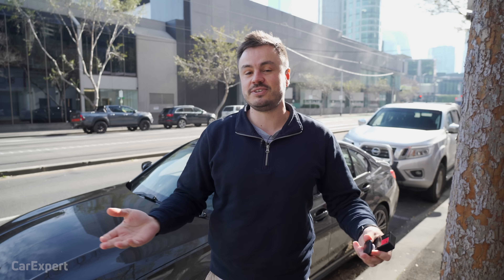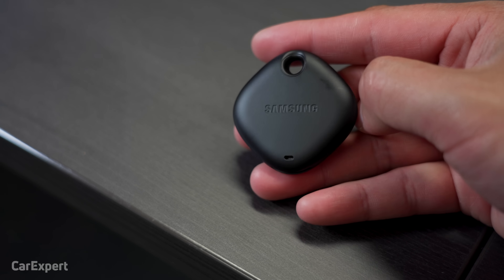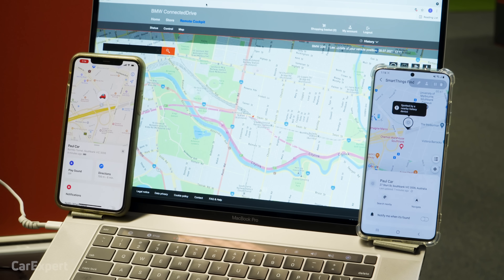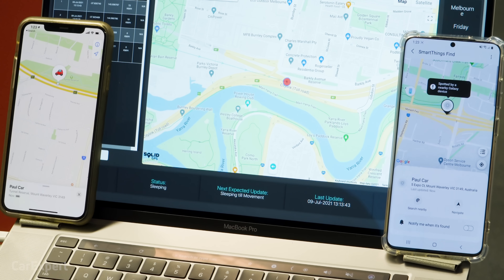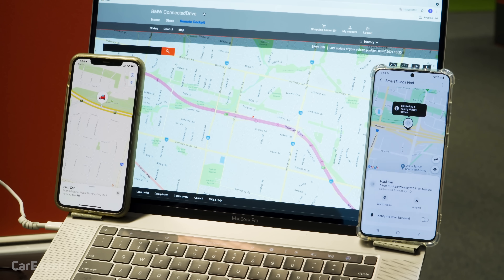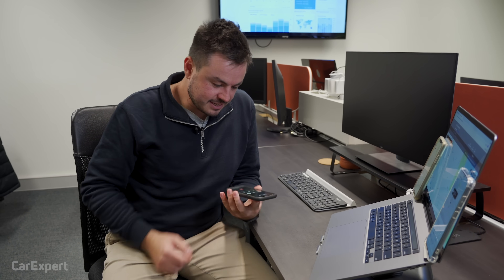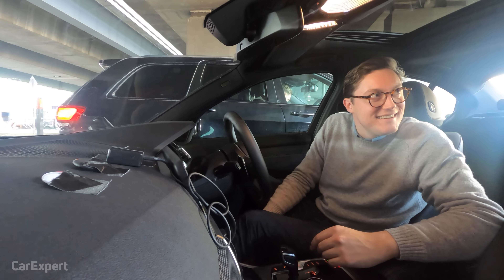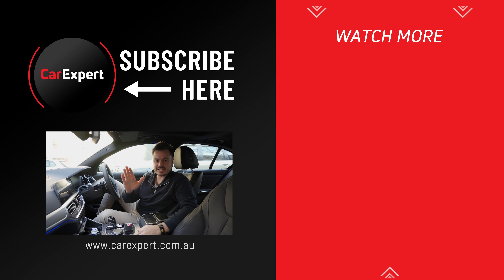Car tracking: Apple AirTag v Samsung SmartTag+ v GPS comparison review: Which is best?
If you have old cars like I do, or perhaps newer cars without any inbuilt tracking features, you may be looking at an Apple AirTag, a Samsung Galaxy SmartTag+ or a GPS unit with LTE to keep track of your car in case it's stolen.

But, how well do each of these work? Paul Maric tests out all three technologies to see which is best.

Tests include:
- Four waypoints to see which device is most accurate at each waypoint
- What happens when there is no cell coverage? Which device finds the car to its nearest location?
- What happens when you go looking for the car out on the street?

Skip Ahead:
Intro: 00:00
Ultra Wideband (UWB) explained: 00:41
Apple AirTag explained: 01:16
Samsung SmartTag+ explained: 02:07
GPS LTE explained: 02:39
Testing methodology explained: 03:15
Test 1 (driving to location with no cell coverage): 04:52
Test 2 (walking to car location in random place): 11:12
Verdict: 12:42